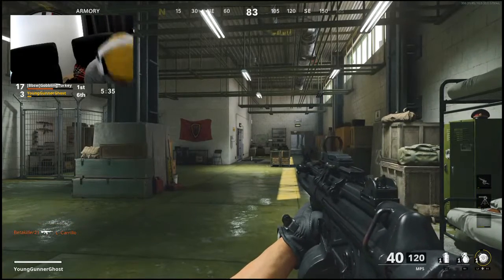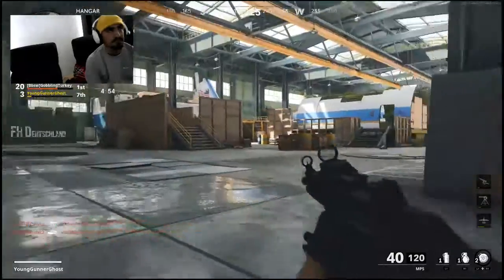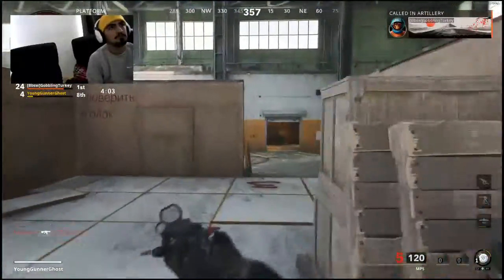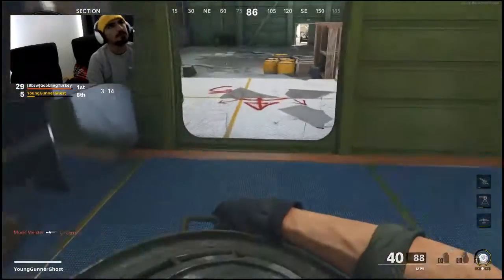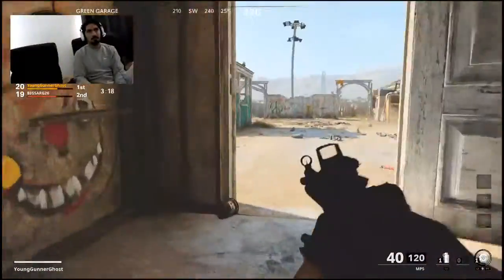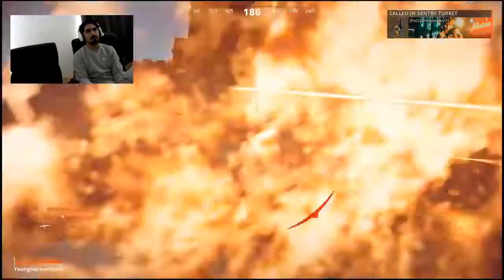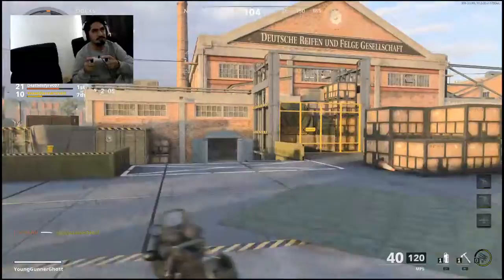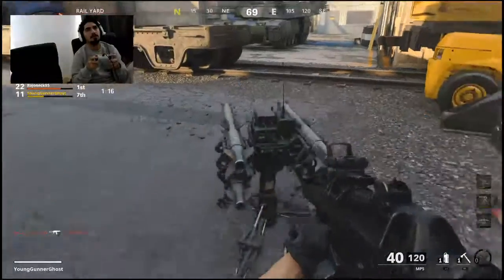Black Friday Live Stream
back again for another live stream guys lets get some new subs and likes on these videos guys please!!!